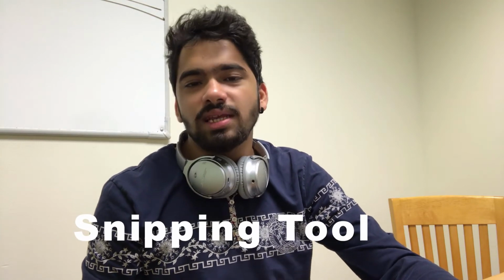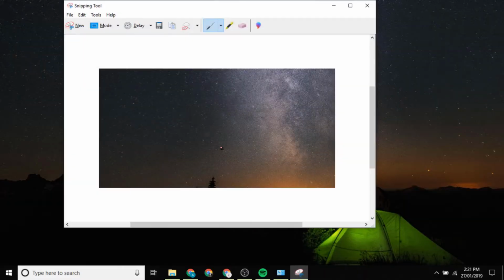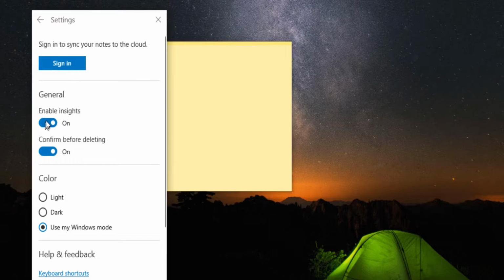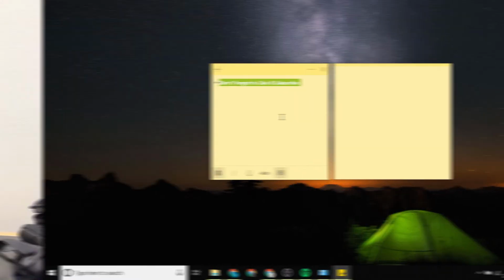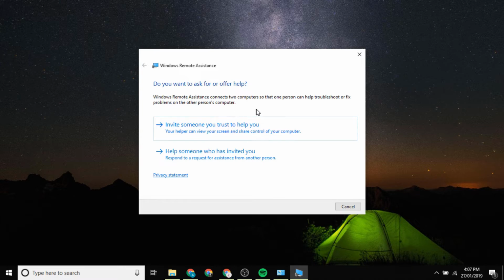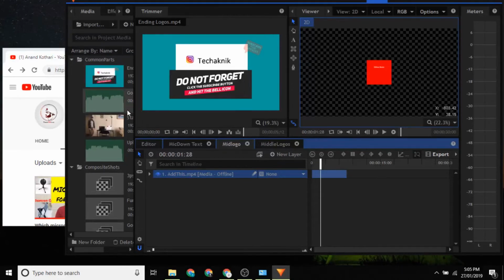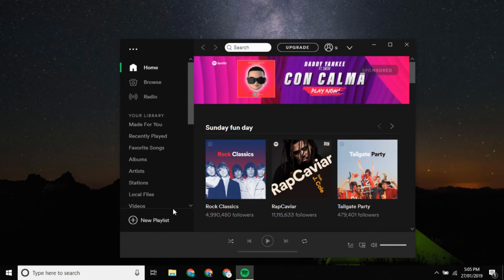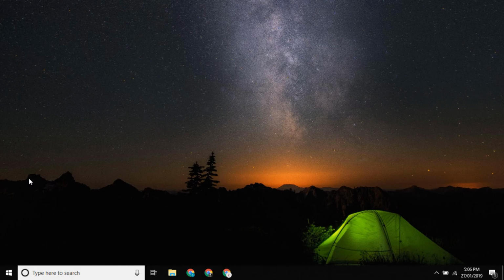Top hidden features of Windows 10 in 2019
You really need to know these top hidden features of Windows 10 in 2019, this will make your daily work much easier than before. One of these will definitely be a new feature for you if not all of them.

Apple iPhone 7 plus camera

Rode VideoMicro [Used for this video]

AVAWO Universal 12" Inch Flexible Tripod

Zeadio Smartphone Video Rig, Grip Stabilizer Cellphone Tripod Holder for All Phones

Alternate of Rode Micro [Movo VXR10 Universal Video ]

Cheap and best Microphone recommended for beginners [Takstar sgc-598]

1. Is Apple watch series 3 still worth buying in 2019?

3. How could you increase your subscribers on the first day?

4. How I got free entries in all nightclubs in LAS VEGAS plus saved around 500-600 bucks on the entire trip

5. How you can make $30/hr. just by signing up on a few websites?

6. How I got 5 interviews from companies like Google and Microsoft in just 3 months.

Please let me know which videos you would be interested in so that I could go ahead and prioritize those.